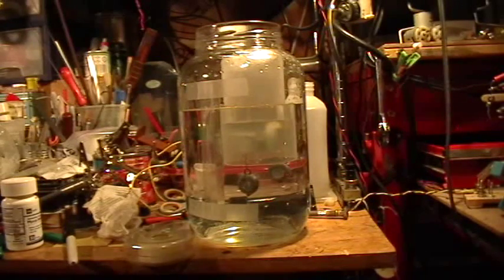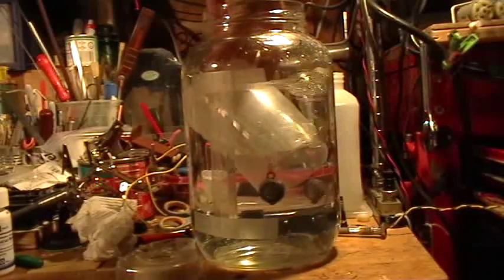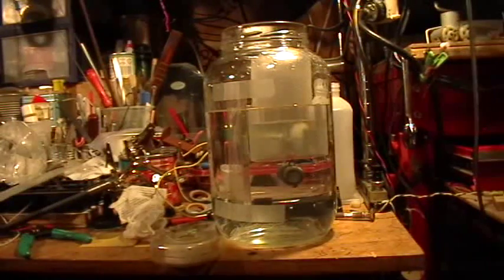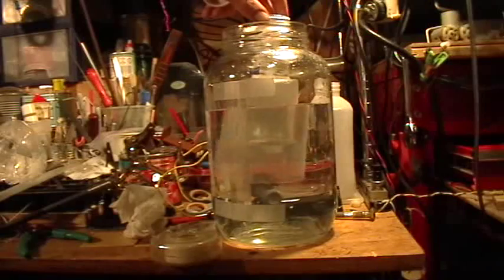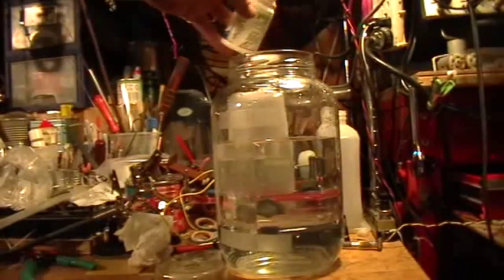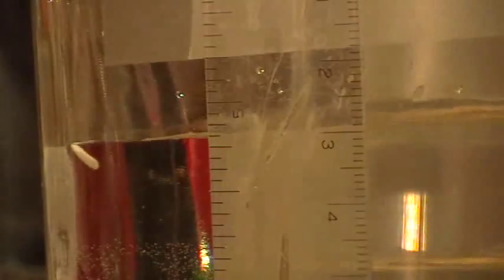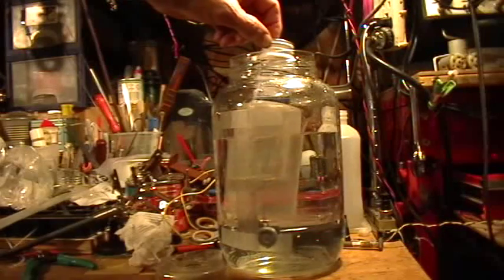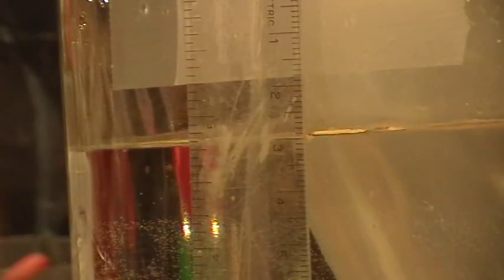Buoyancy OU 4: What do the ZED Horizontal Rams do?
I am wondering about the horizontal, double-acting rams atop each moving riser assembly. They suck water in from the outer annular chamber and make the riser effectively heavier, but they also reduce total buoyancy by subtracting "head" in equal proportion to the increased riser weight, I think. It's a sort of "double-action" effect that, I think, turns the neutrally buoyant riser assembly into a sort of Cartesian Diver, that rises and sinks by changing effective weight, rather than volume (displaced water)  as a true CD does.

I did some further experiments after those shown in this video; the conclusions I express in the video are partial and I've revised them somewhat. I don't think these rams are as ineffectual as I at first thought. in fact, I now think they may actually be driving the entire system by cycling the effective weight of the riser assembly around the neutrally buoyant point, so it rises and sinks due to this small change in weight, like the automatic bollard does with the application or removal of a small lift force.